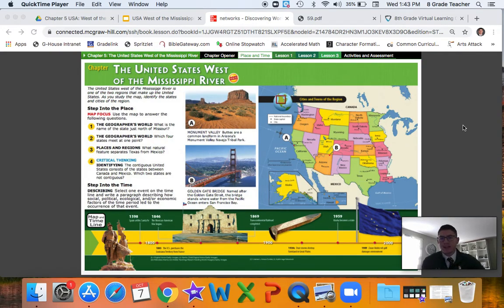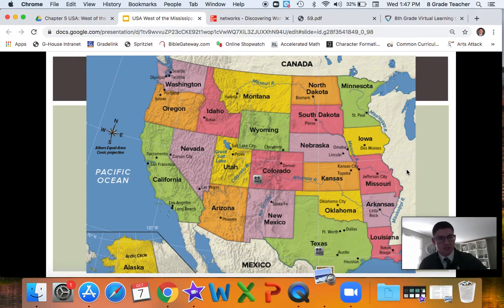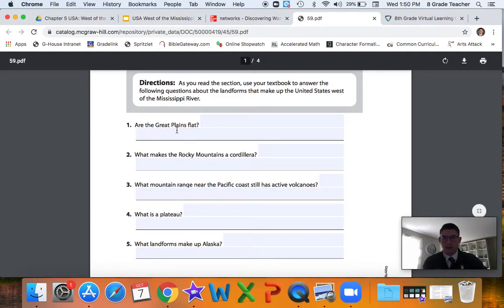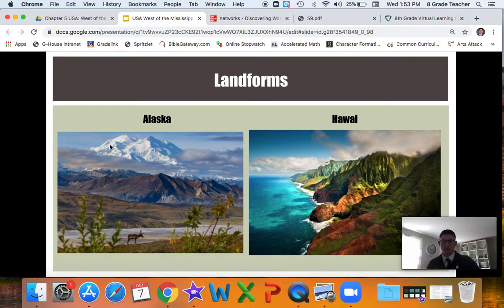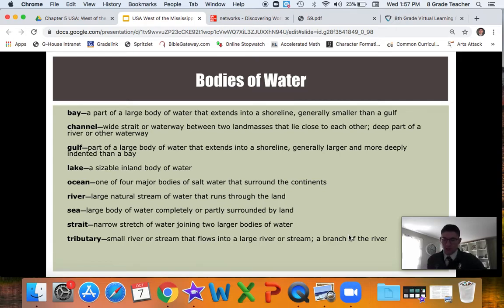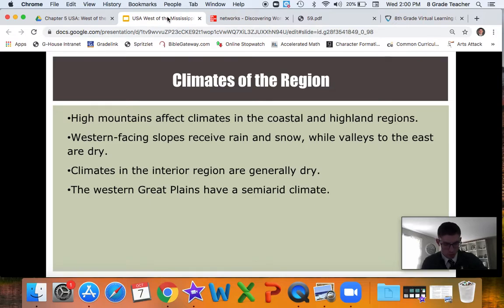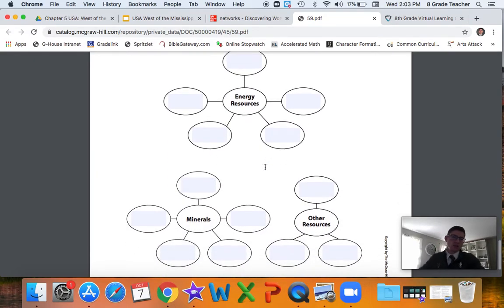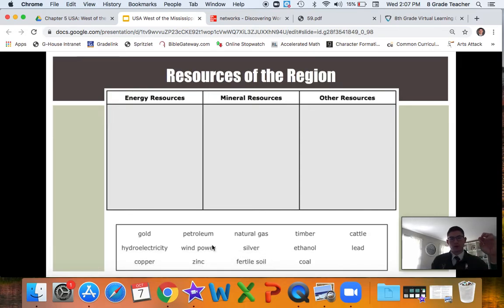Geo C5 L1